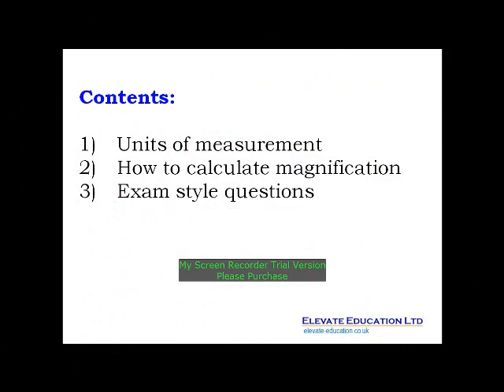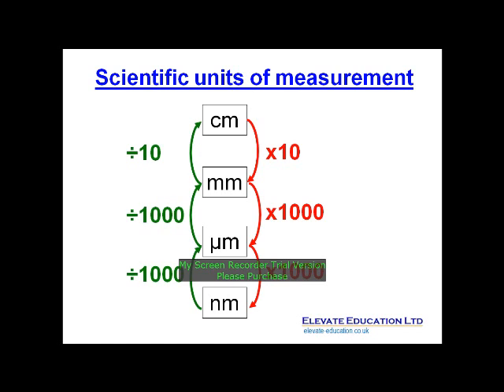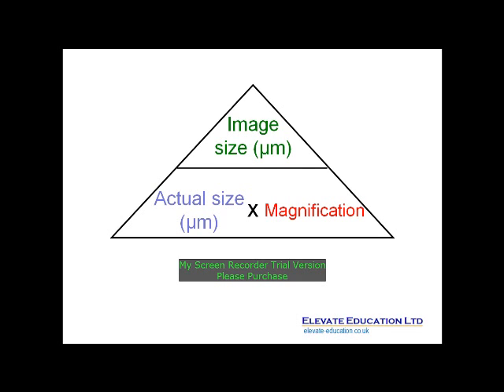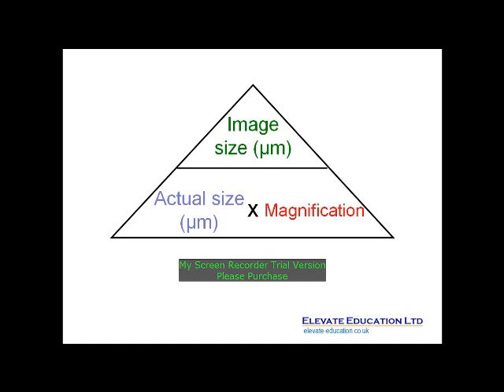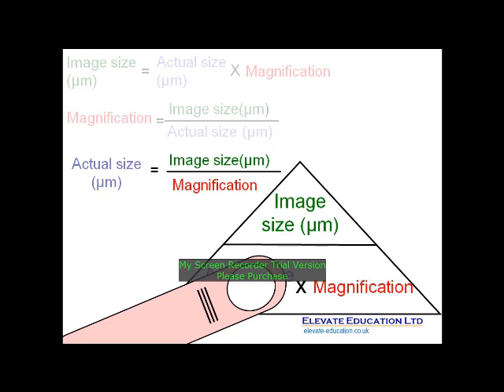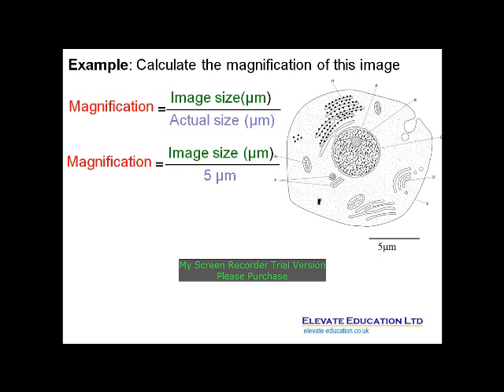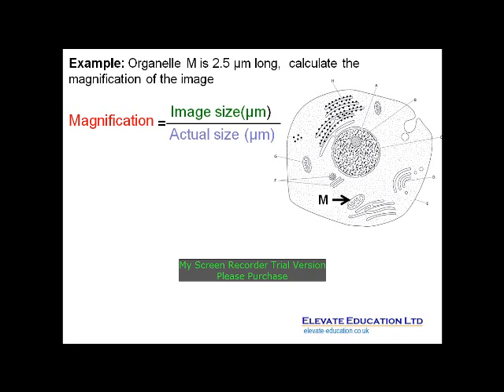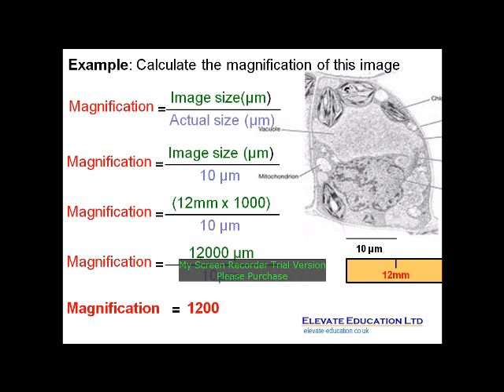How to calculate magnification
To accompany OCR AS Biology course; how to calculate magnification. Includes worked example questions to accompany the OCR AS Level course in the UK.
** This version was made as part of a screen capture software evaulation therefore audio and video quality are reduced**